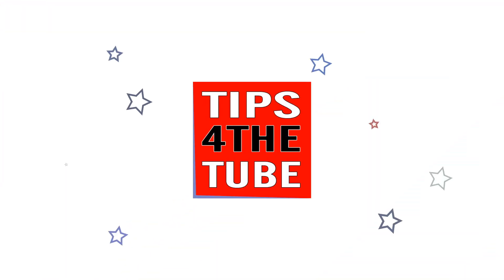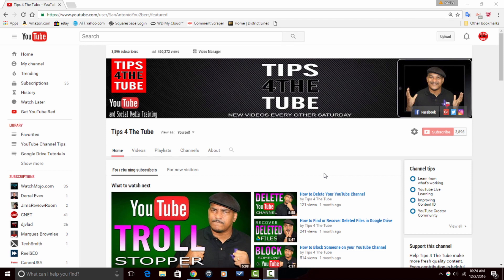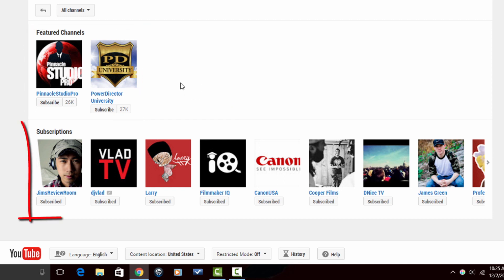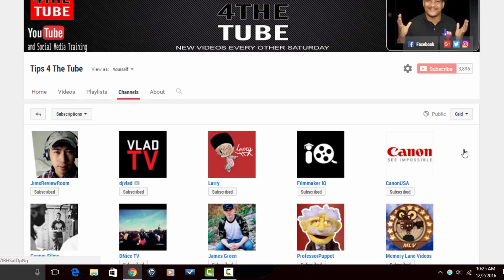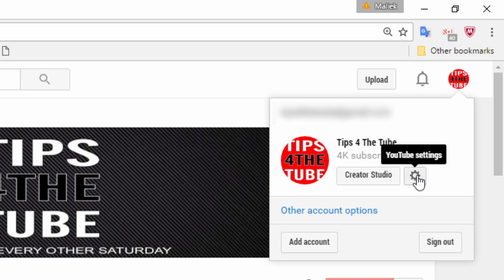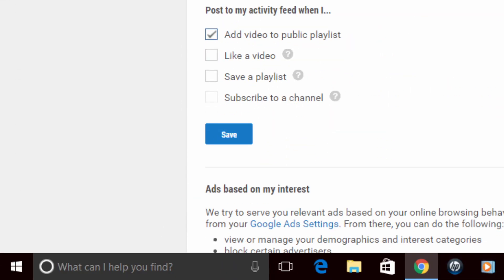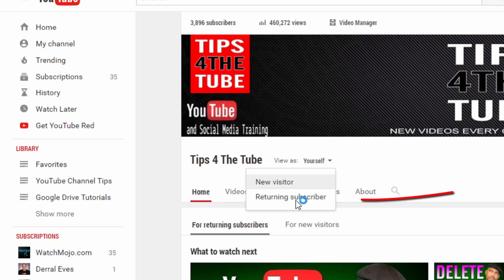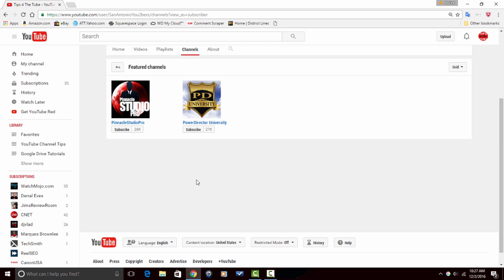How to Make Your YouTube Subscriptions Private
Learn how to make your youtube subscriptions private. If you don’t want others to know about your favorite channels this is the way to keep them hidden from prying eyes. The great things about this feature is that your privacy is better protected when you have it enabled. Remember, if you enter a lot of YouTube contests where only subscribers can win you may not want to use this feature because the channel having the contest can’t confirm whether you are subscribed to their channel or not. But, if you are not entering those types of YouTube contests you should be good. You can also use this video to turn your private subscriptions on and off. We make things easy to follow in this video so you can enable or disable private subscriptions whenever you want.

FAN MAIL & PRODUCTS:
Tips 4 The Tube